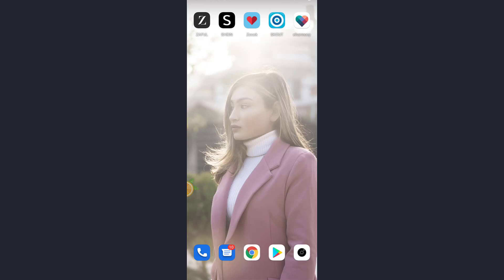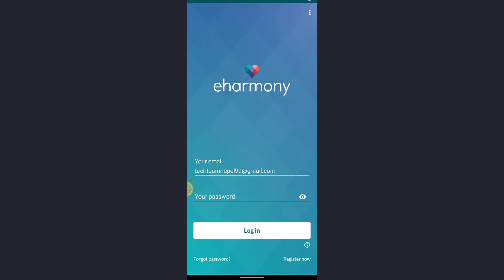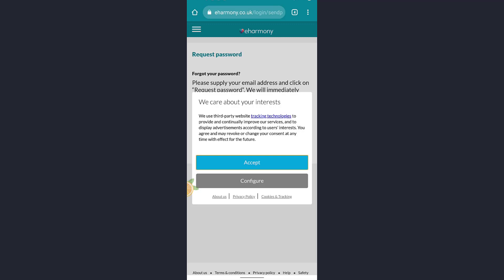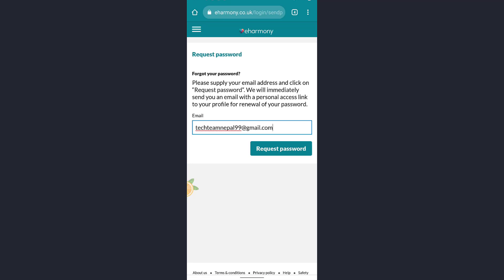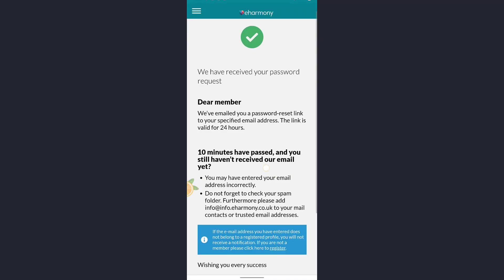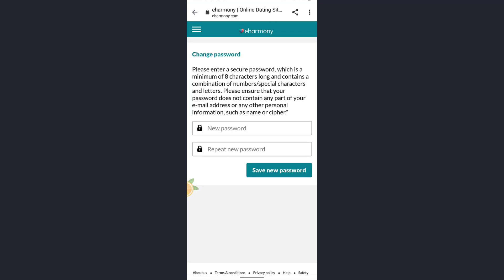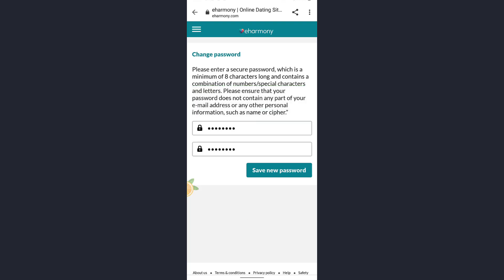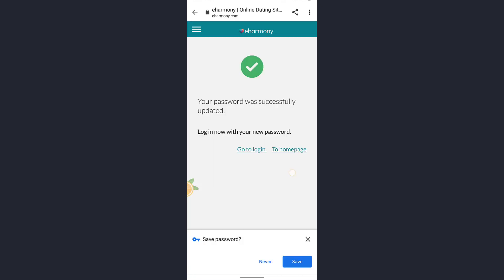How to Recover eHarmony Account | Reset eHarmony Password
Forgot the login details of your eHarmony profile?
In this video i will guide you to recover your eharmony account by resetting the forgotten password.